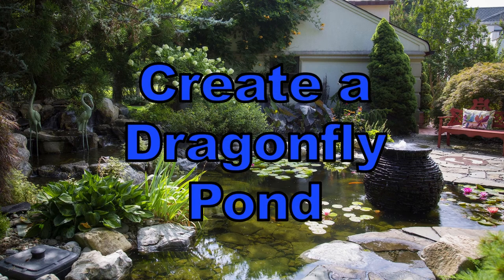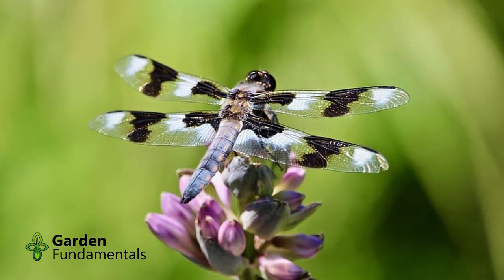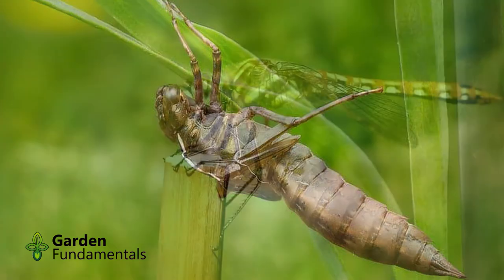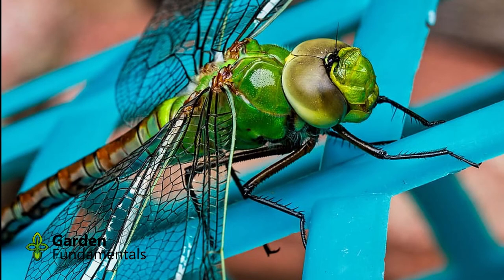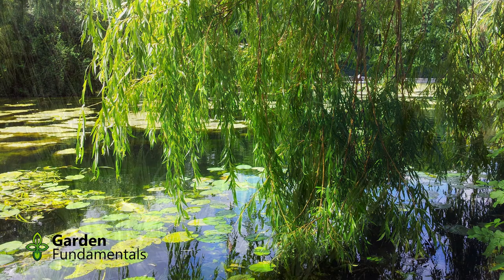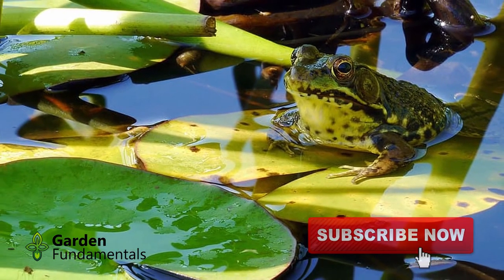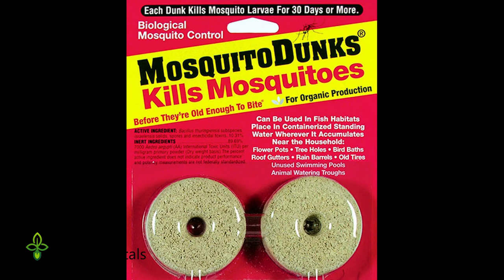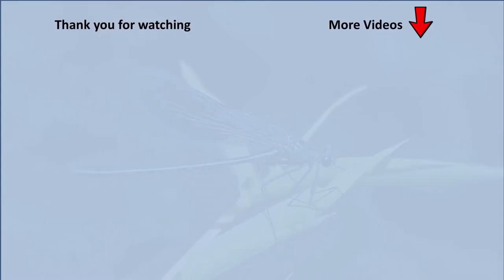Dragonfly Pond Design 🦟🦟🦟 Which Design Attracts Dragonflies the Best?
Create a natural pond to attract dragonflies and control mosquitoes in the garden.

A dragonfly pond is great fun and the dragonflies control mosquitoes

List of Credits:

Images:
Video of dragonfly on grass: Free B Roll provided by Videezy!